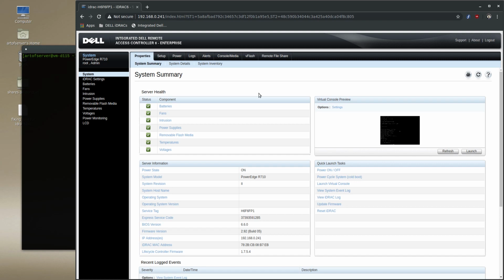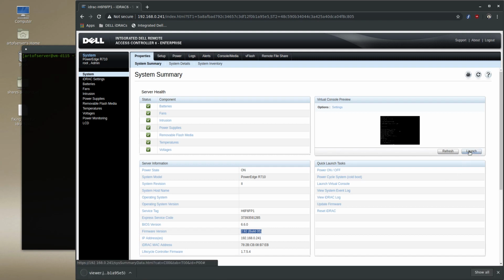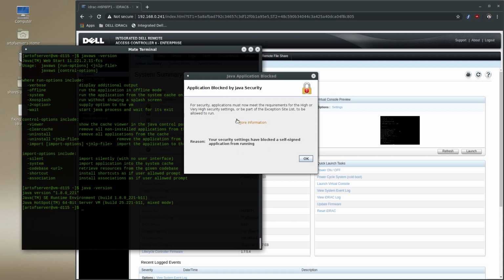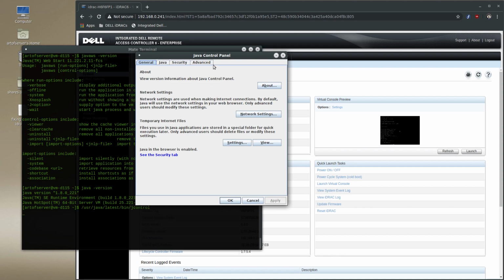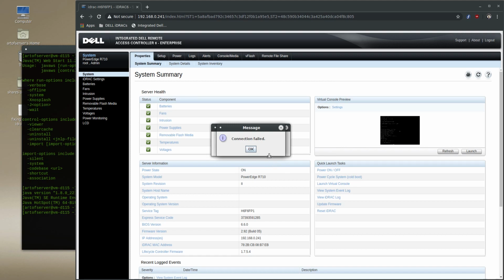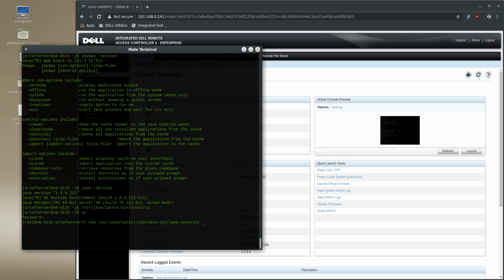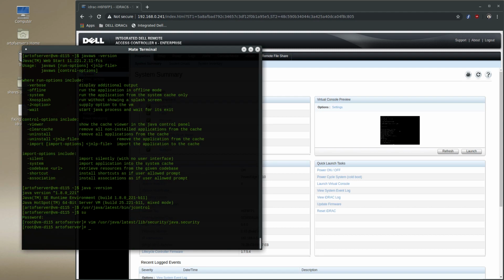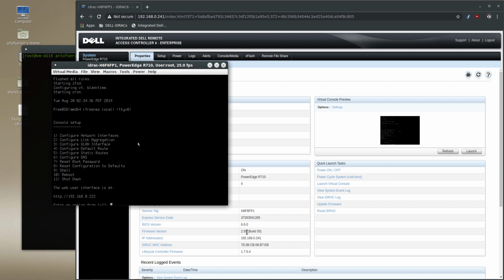How to fix Java for iDRAC6 virtual console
In this video, I will show you how to fix Java (Oracle JRE 1.8.0_221) to work with Dell's iDRAC6 (version 2.92 build 05) virtual console web start app. Please keep in mind, that the requirements to get this working may be version specific (both version of iDRAC6 as well as Java), but the general concept should apply.

Checkout my eBay store for your server needs

eBay searches for Dell server components in this video (not at my eBay store):
- Dell iDRAC 6 express / enterprise modules